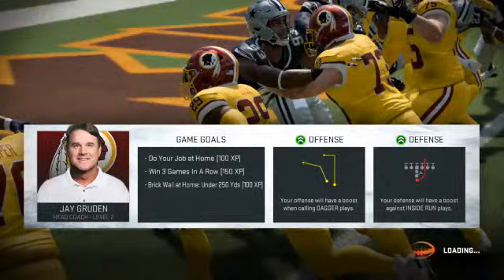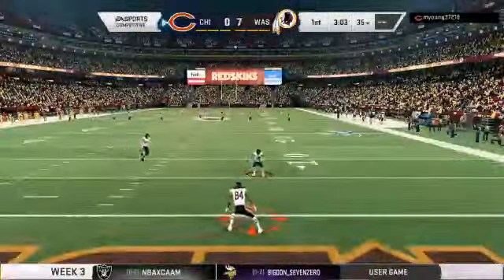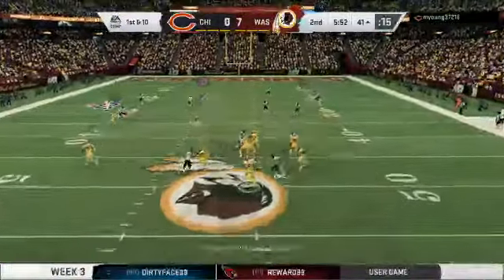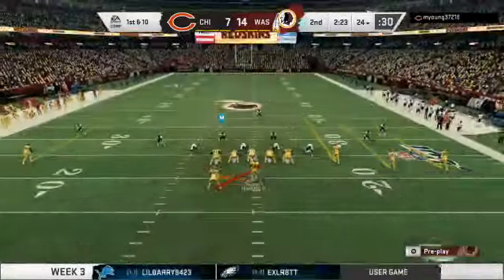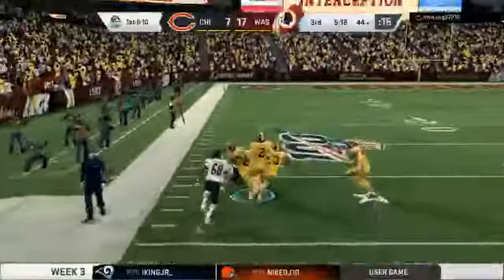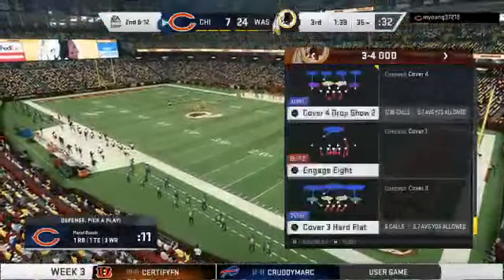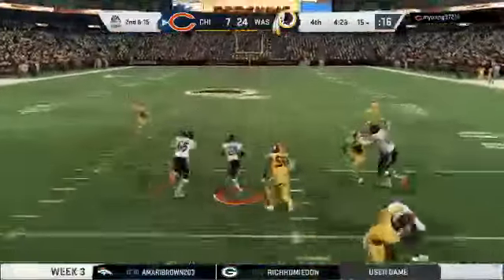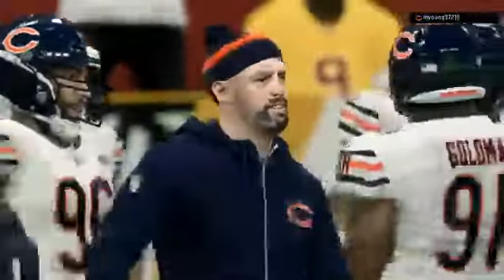Madden 20 Skins